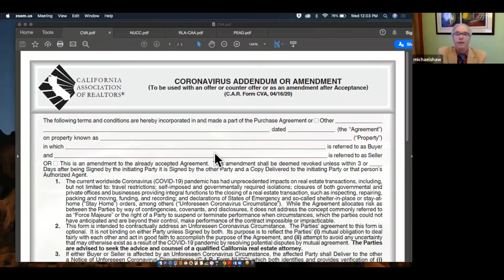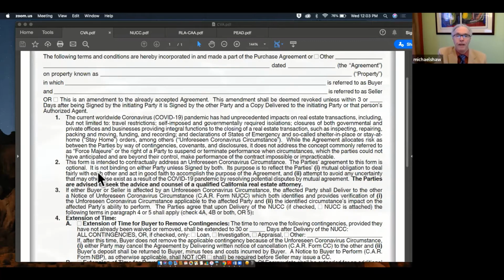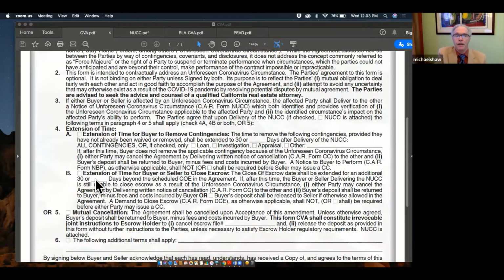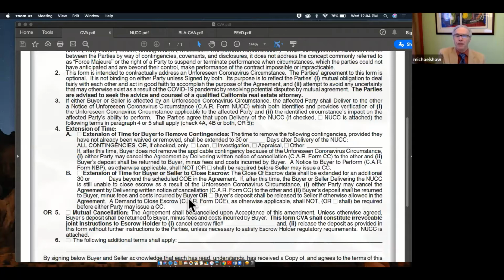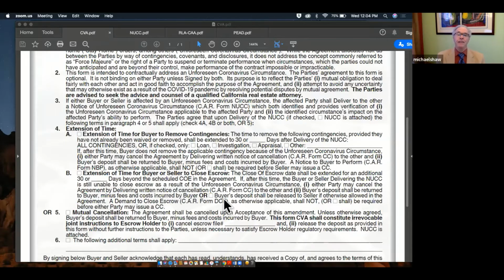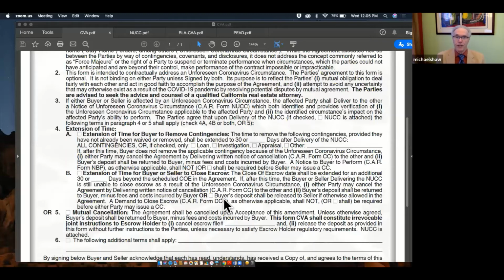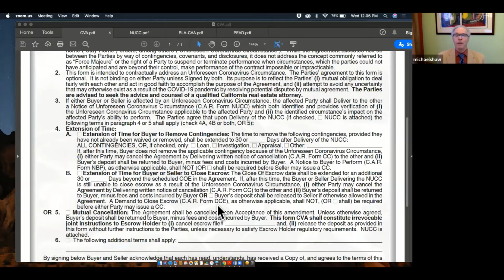Lawful & Ordered w/ Mike Shaw, Ep. 2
Produced by Berkshire Hathaway HS Real Time Realty. Our in-house legal counsel, Mike Shaw, discusses the latest in California Real Estate Law and Forms. In Episode 2, Mike discusses the most recent updates to the COVID19-related forms and the legal complications agents could face for violating the shelter-in-place mandates. If you work in Monterey County and are unsure about what is and isn't legal to do during the shelter-in-place, this episode is for you!